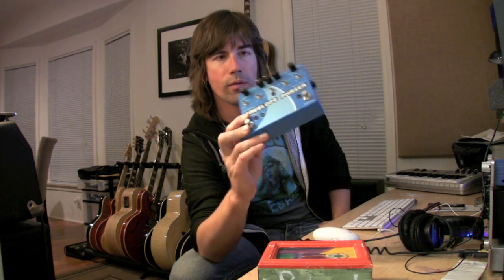Pigtronix Envelope Phaser demo, by Pete Thorn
a demo of the awesome Pigtronix envelope Phaser pedal, by Pete Thorn
My CD GUITAR NERD is out now!